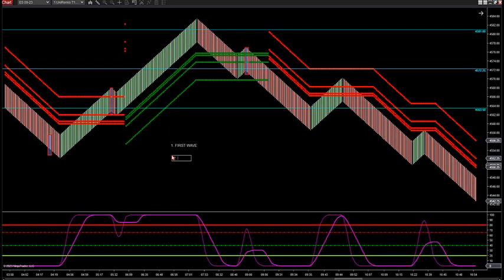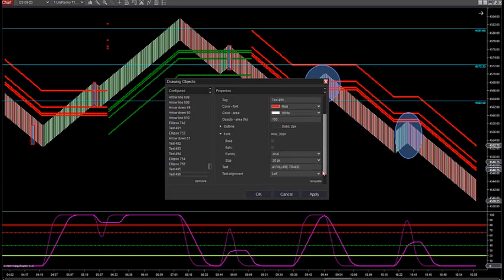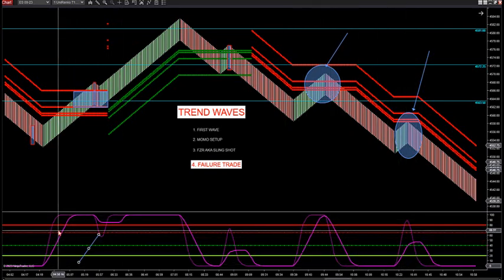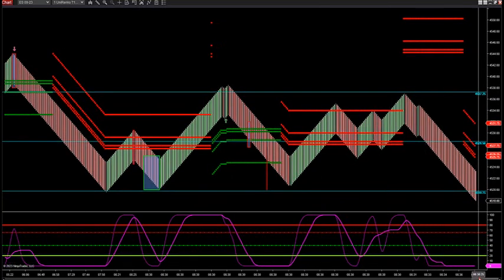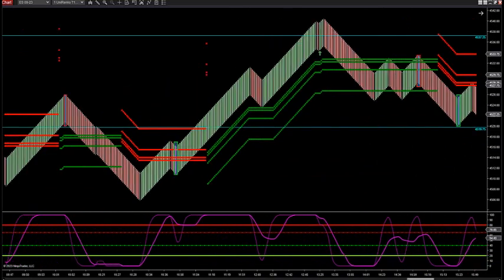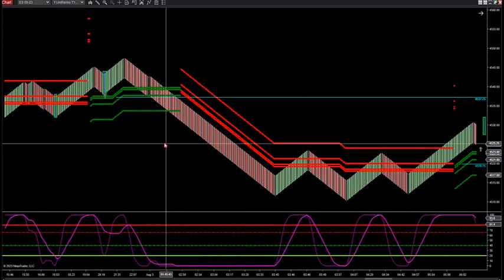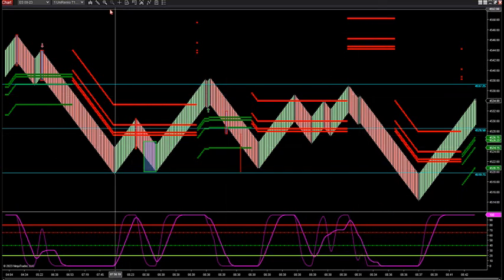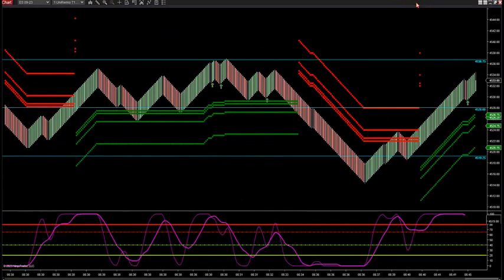8-4-23 How To Spot High Reward To Risk Setups With The Failure Trade Setup DayTradingTheFutures.com